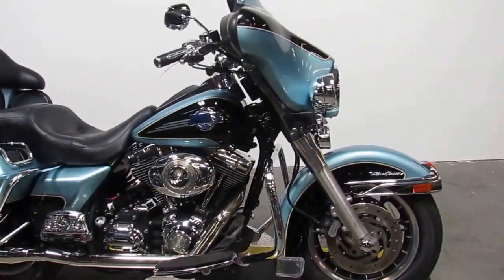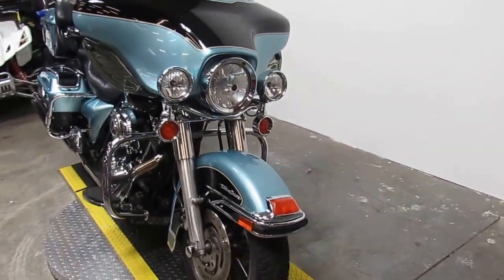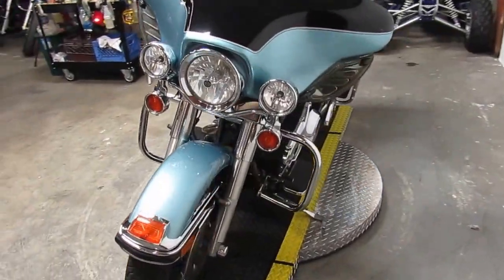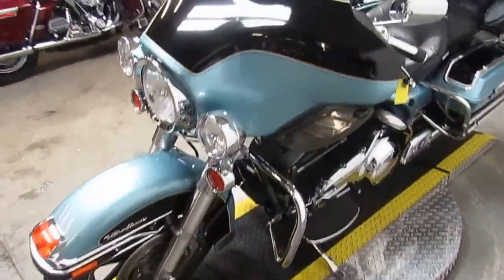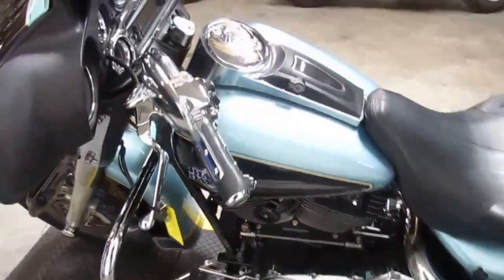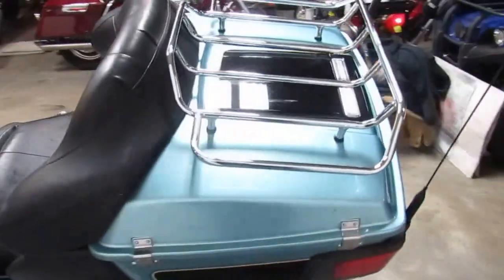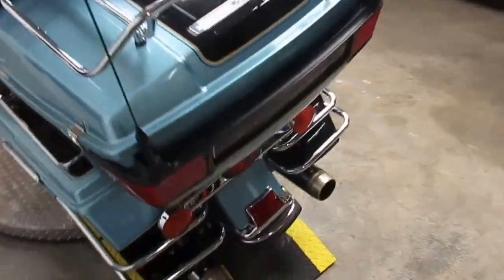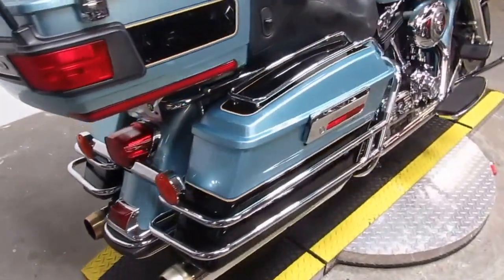2007 Electra Glide Ultra Classic for sale in Michigan $8999 U3163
2007 Electra Glide Ultra  for sale in Michigan $8999